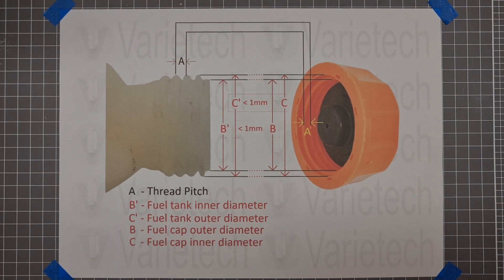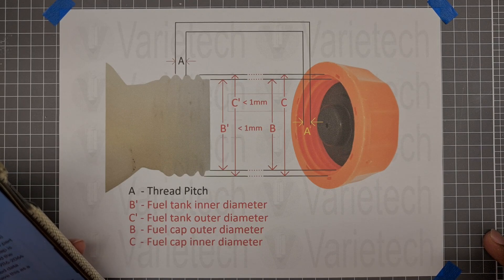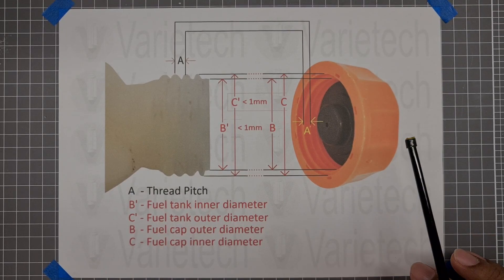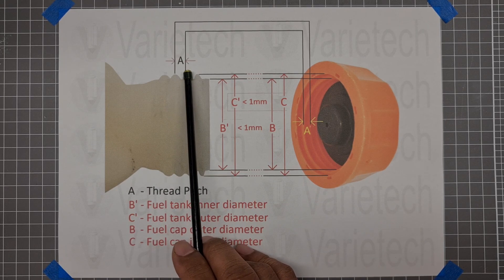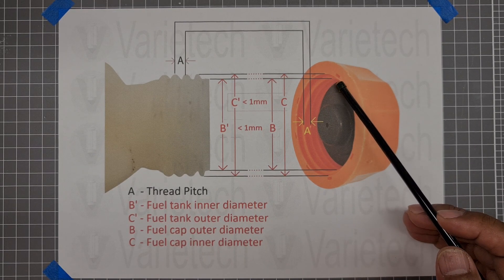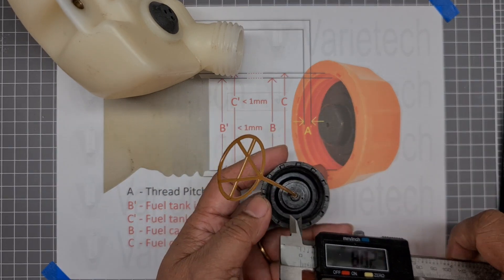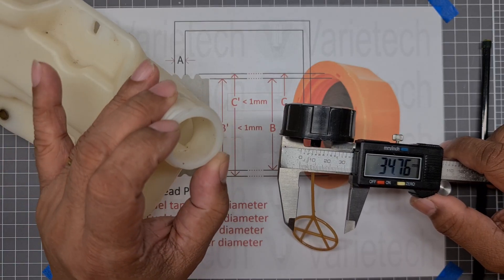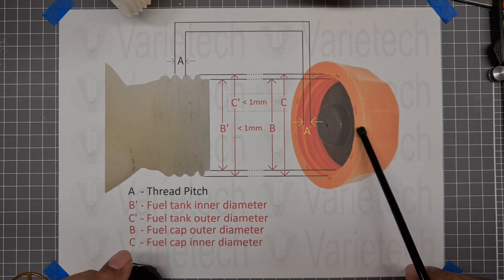VTECH 117 - Understanding Fuel Cap Measurement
This video will show you how to measure the fuel cap and fuel tank thread and pitch. Before purchasing a fuel cap, how do you know if the fuel cap will fit your unit, then watch this video.